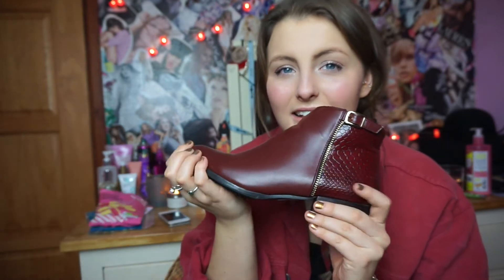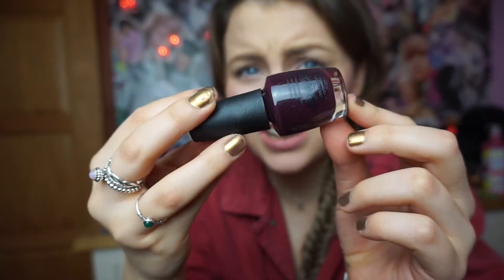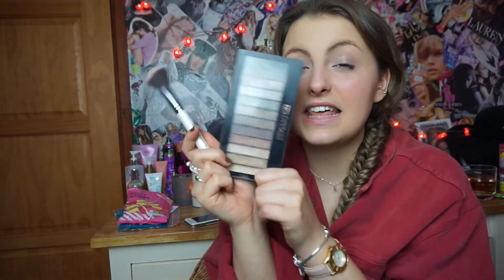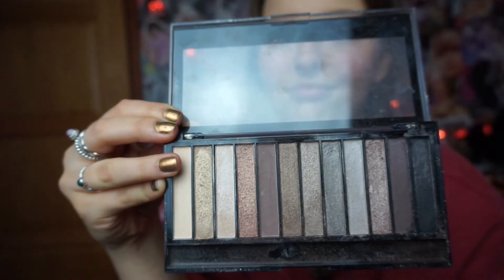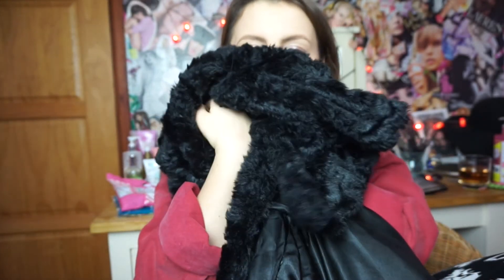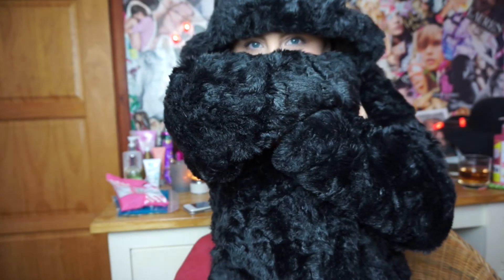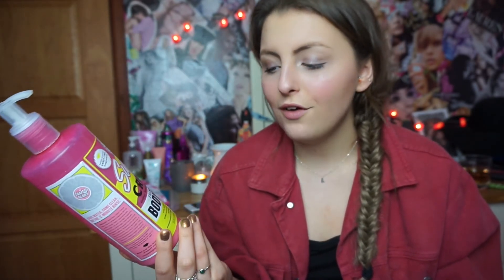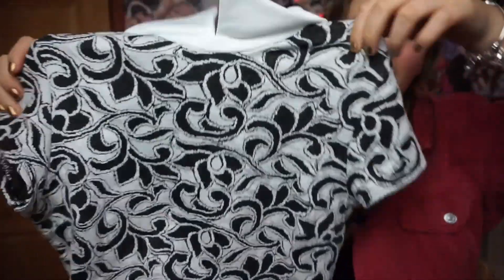Autumn Favs 2014 | HansWorld ♥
Hello Everyone! Please read the description for details.